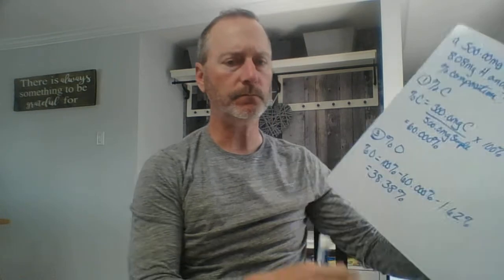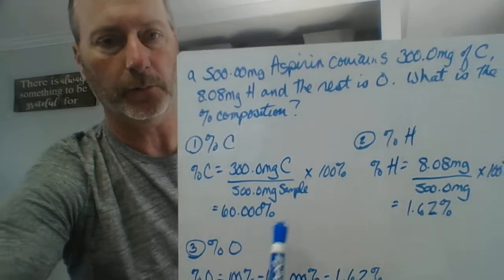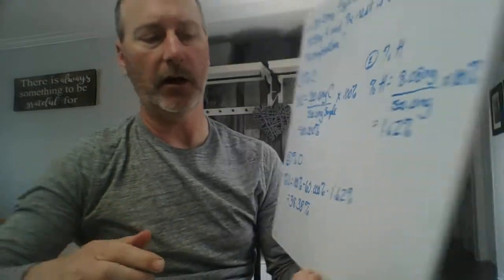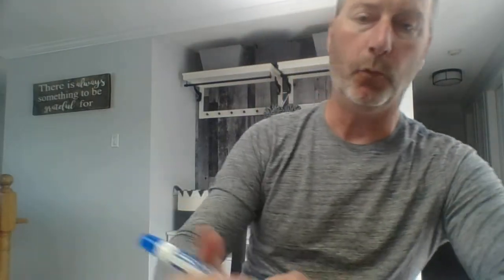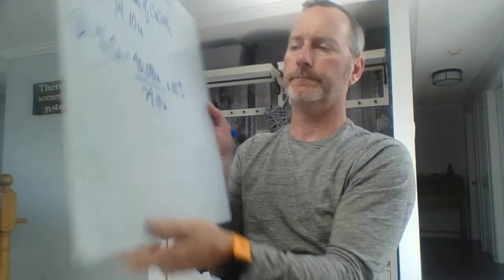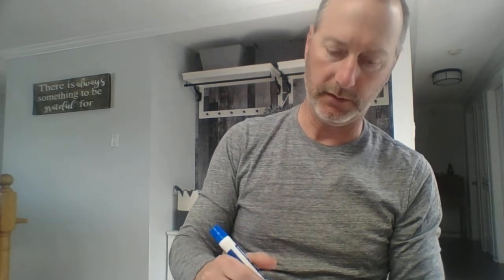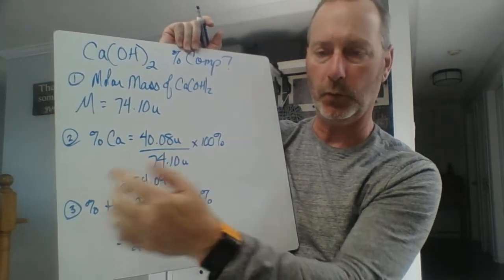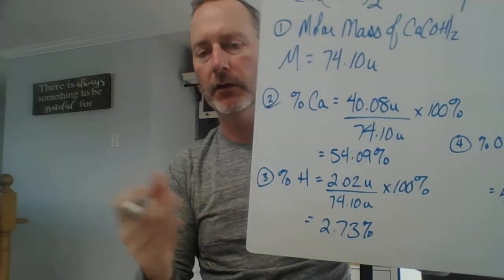Section 6.6 - % Composition